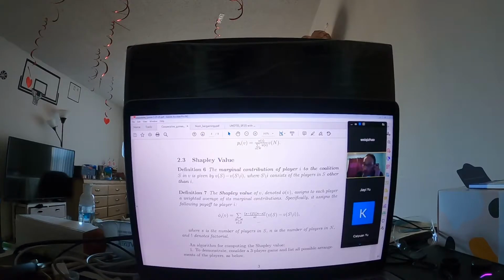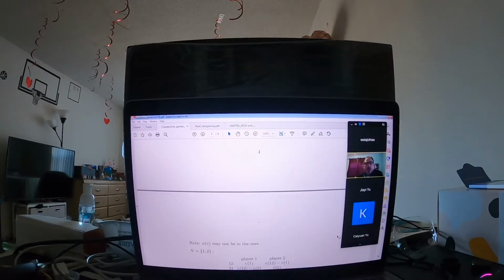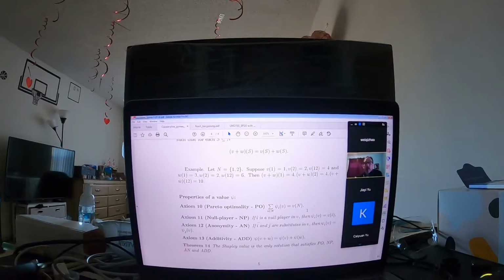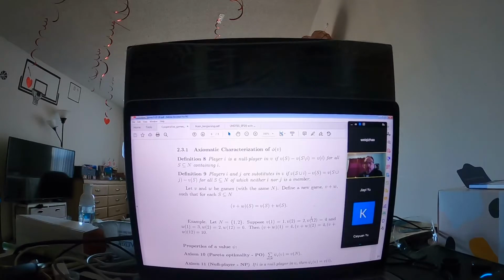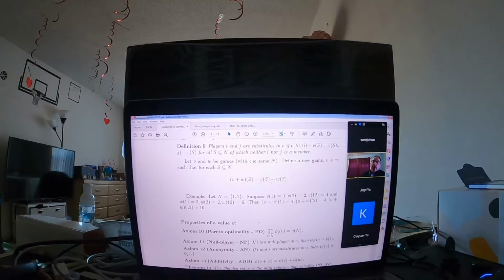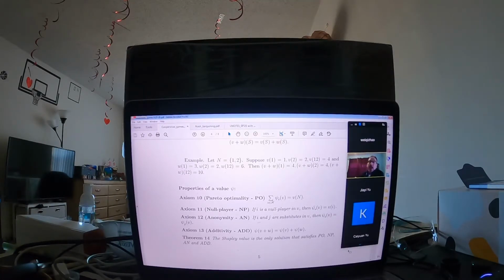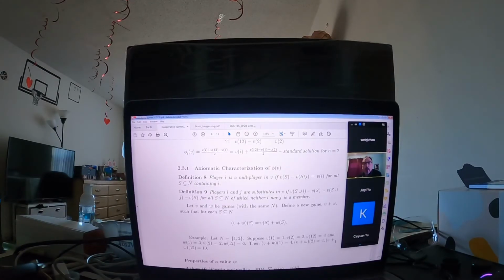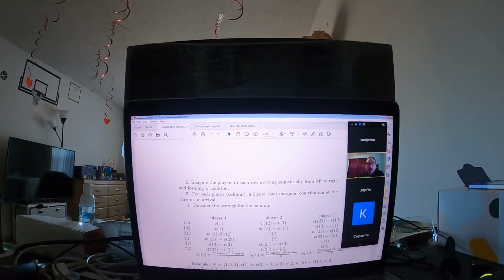ECON 480 3.27